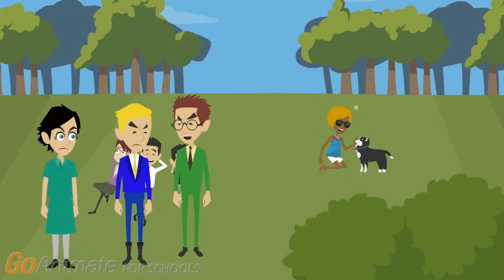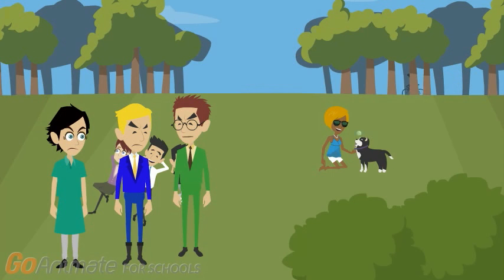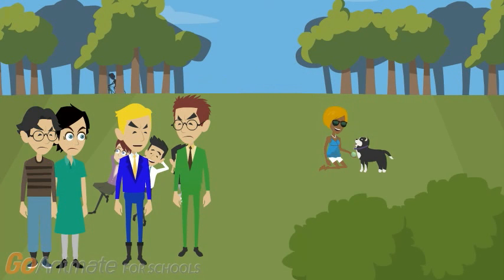Naughty Daughter (Episode 42: Naughty Daughter Finds Love)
After being saved from a bully, Belle falls in love with Paul